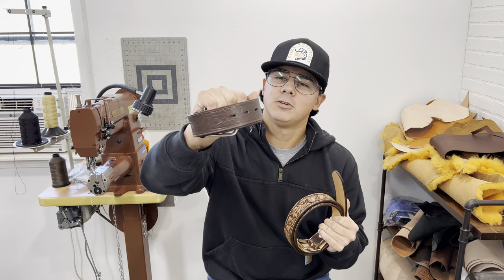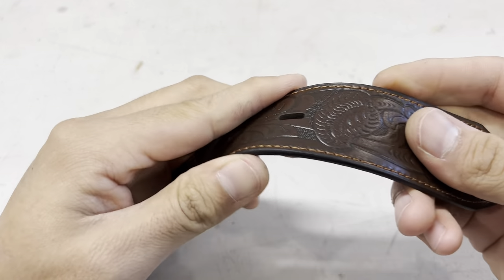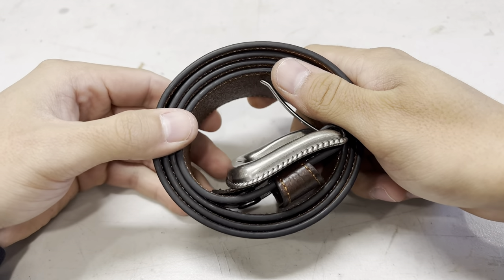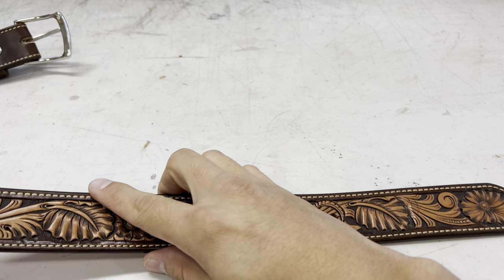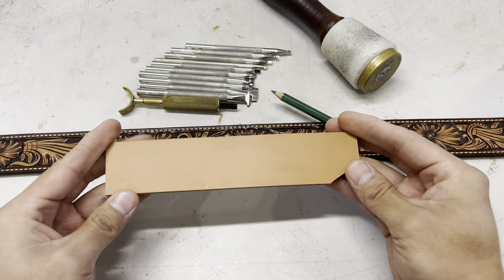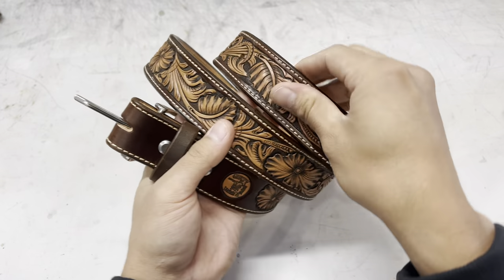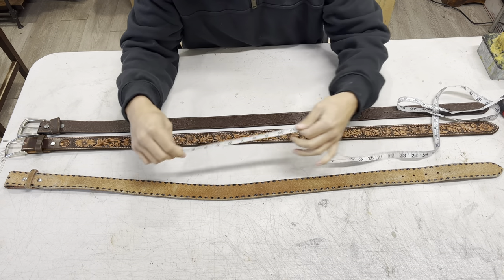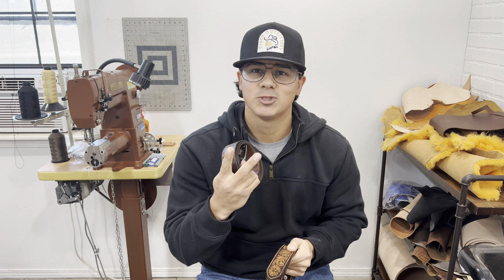$30 Leather Belt vs $450 Leather Belt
Here are some of the main differences between a cheaply made leather belt and a high quality, full grain, vegetable tanned leather belt! I apologize if this video seemed like it turned into a slight plug for Girty Leather Co. I genuinely wanted to just help show what separates a belt like me and many other makers build, from a store bought belt that was cheaply manufactured. Regardless of designs and style, the key difference is the leather! There are many products out on the market that sport the tag "genuine leather" which is a very misleading term. To the general public, this term almost seems synonymous to high quality. The truth is, "genuine leather" actually means the product contains only a small amount of authentic leather. It doesn't disclose what type of leather, where it came from, or how it was tanned. These types of products are not built to last and are mass produced to supply as many consumers as possible.

There are many businesses and small shop makers, including myself, that still work with high quality full grain and top grain leather. Full grain leather is the highest of quality and is the outer layer of the hide that still features the natural grain and texture and has not been altered. Since it has not been altered, full grain leather will usually show signs of scarring, brands, and other blemishes. To some, that may sound unattractive; however, it just proves that the hide is a natural product and is continuing to serve a purpose rather than just being thrown away. Top grain is leather that has had some of the original grain removed to get rid of scars, brands, or other blemishes. Top grain leather is still a better quality, but most of the strength and durability in the original grain has been removed.

Another key difference, especially in western designed items, are the patterns etched into the leather. Most mass produced products will feature embossed patterns, not hand carved or tooled. Embossed leather is generally meant to replicate hand tooled designs or make a less expensive piece of leather look like an exotic or more expensive cut. Embossed patterns are premade stamps that are usually machine pressed into leather. Hand tooling leather actually involves hand tools such as a swivel knife and various stamping tools. Hand carving and stamping is pretty self explanatory and as you can guess, very time consuming! But the designs will generally be deeper in the leather, and are a lot more unique coming from the maker and his or her personal style of tooling. Hand tooling is not something you see every day and it can make a leather project increase quite a bit in price. I understand not everyone can afford custom handmade items, but there is a market for it and the only way to keep traditional trades alive is to keep supporting artists and craftsmen who work at them.

As I said in the video, a regular store bought belt might be all someone wants, needs, or can afford; however, I think it is important to understand the differences that separate a higher quality belt, or any other leather item, from a cheaply manufactured item. If I didn't cover anything properly or skipped over anything please let me know! I don't claim to be an expert or know everything, but just as I said earlier, even I was completely ignorant to the information I mentioned until just a few years ago!